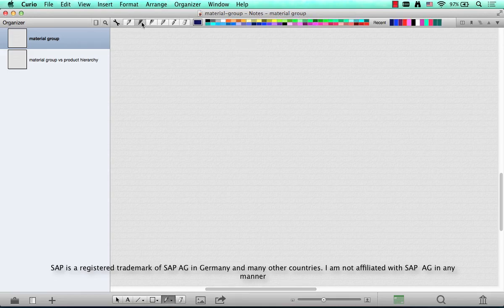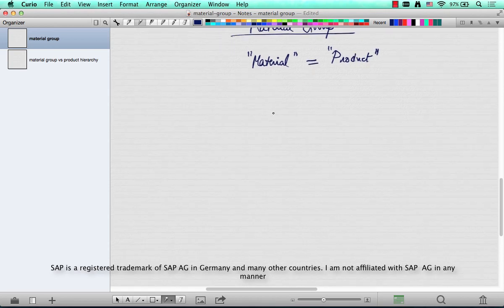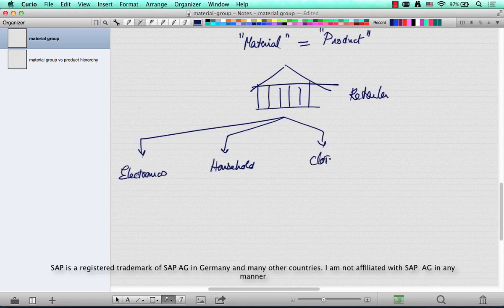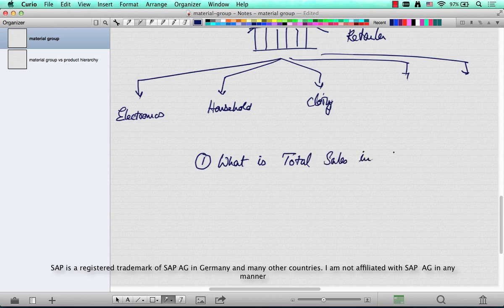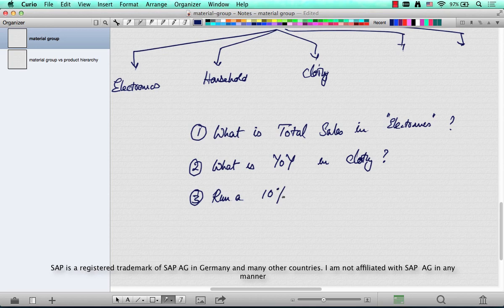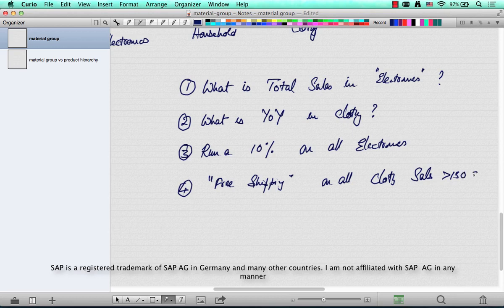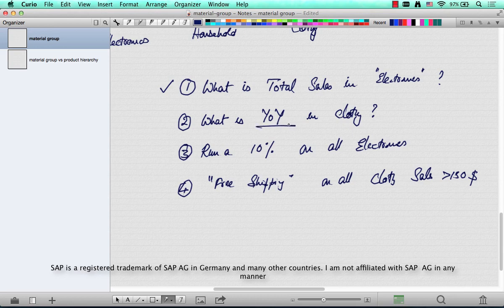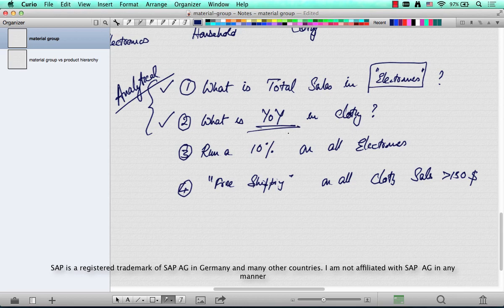SAP SD Interview Questions What is Material Group Part 5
SAP SD Interview Questions What is Material Group